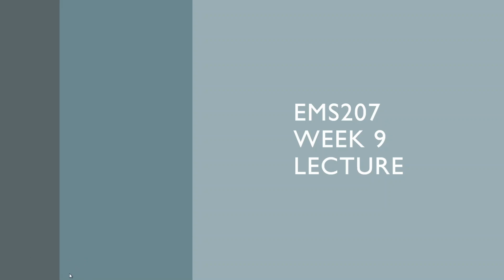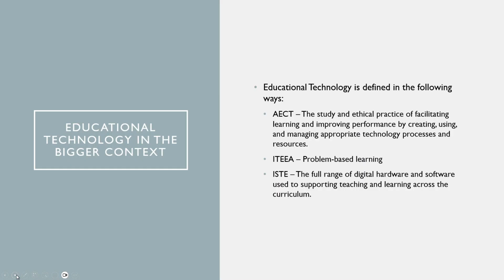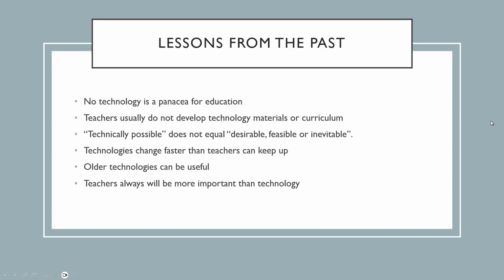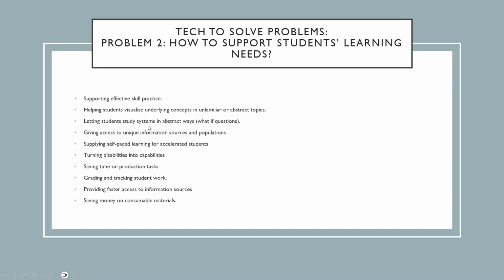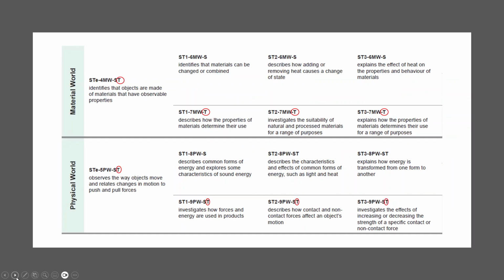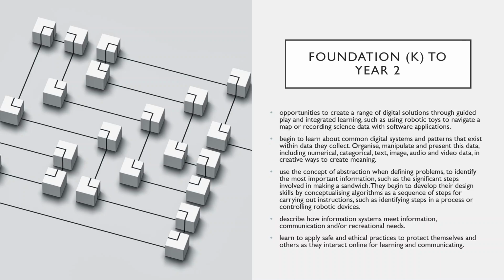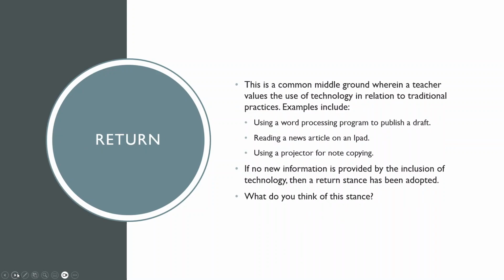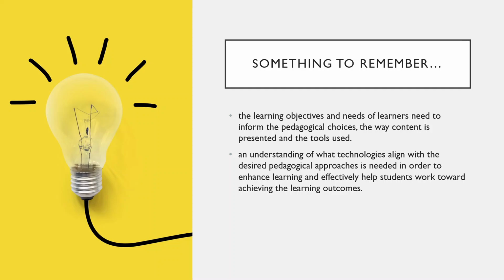EMS207 (202530) – Week 9 Lecture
Topic(s) covered:
- What is technology?
- Technology challenges and solutions
- Technology syllabus requirements
- Technology learning models (4Rs and SAMR)
- Preparation for week 9 tutorials